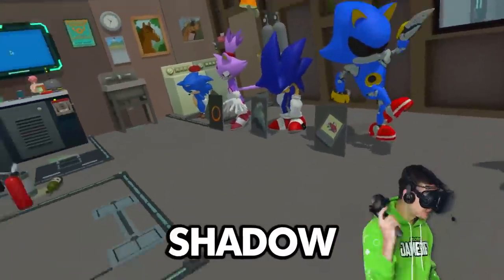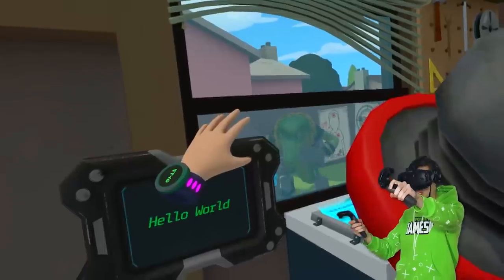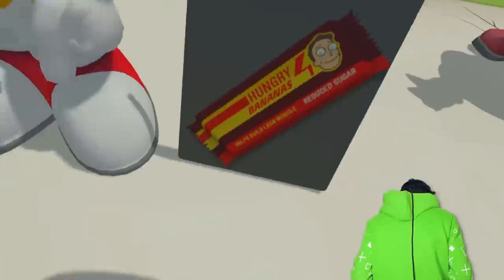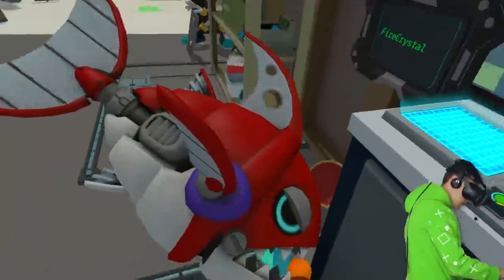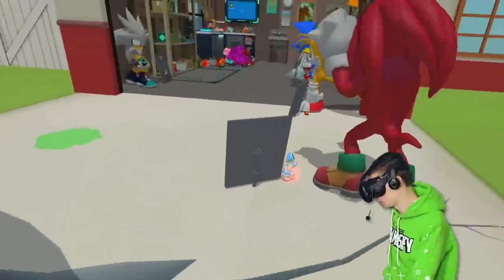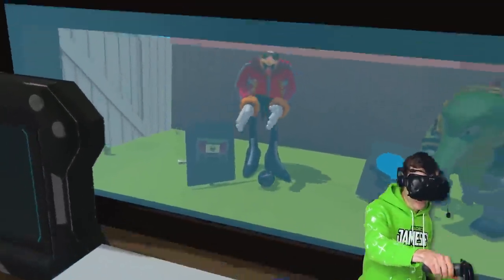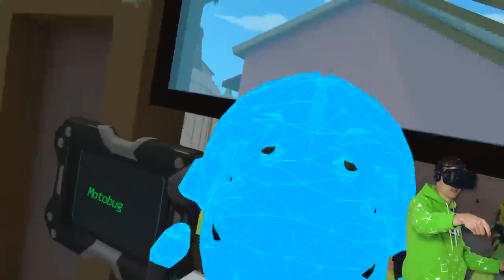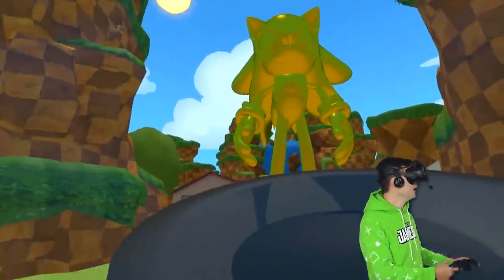MEESEEKS Becomes SHADOW In VR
Meeseeks Becomes Shadow In Rick and Morty Virtual Rick-Ality!